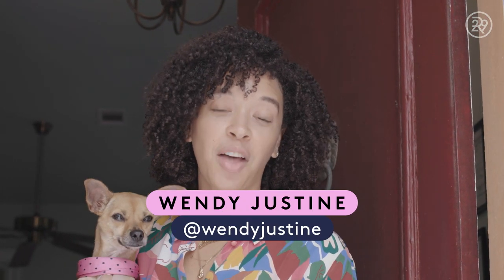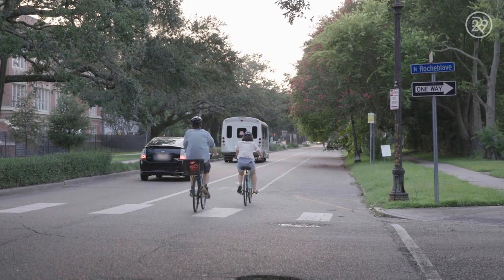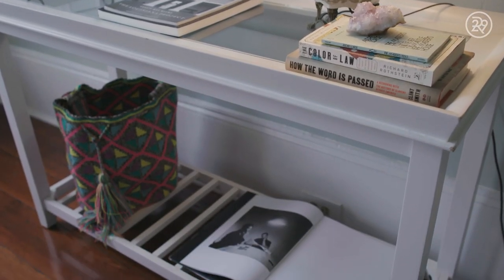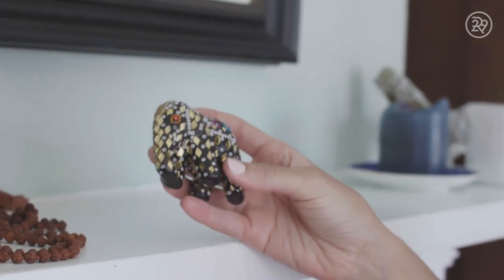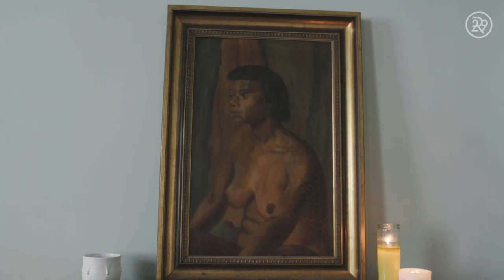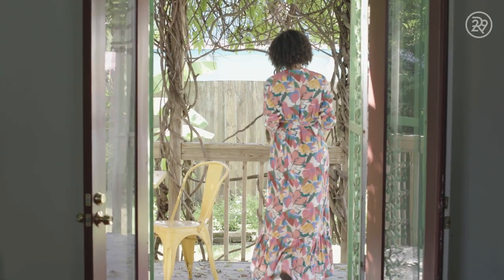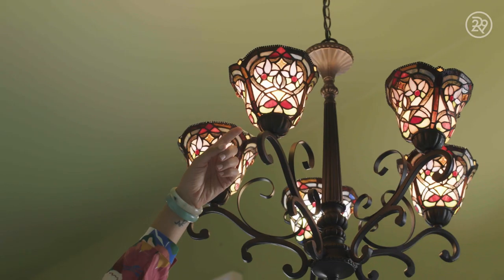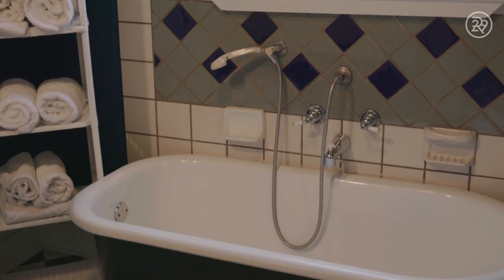This Frida Kahlo Inspired New Orleans Home Costs $2,500 A Month | Sweet Digs | Refinery29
On this episode of Sweet Digs, we check out Wendy's classically colorful New Orleans home. Inspired by her love of travel and color therapy, Wendy has decorated her space with thoughtful touches that promote healing and comfort. Watch this week's Sweet Digs to see how she lives.